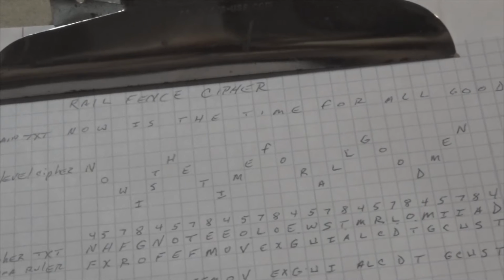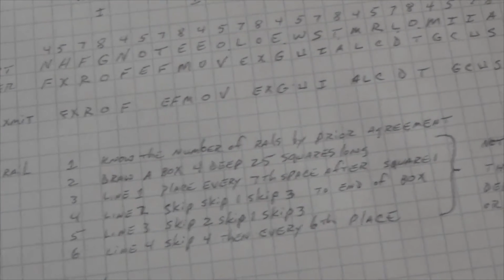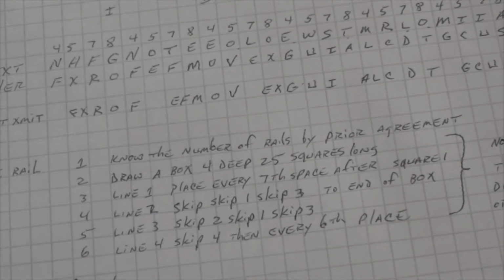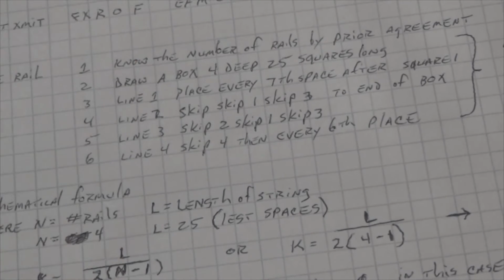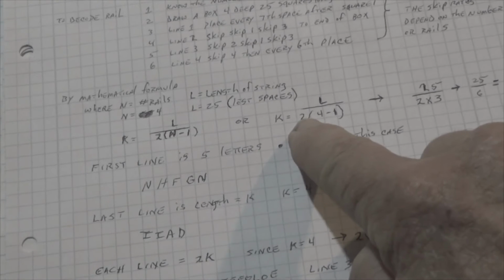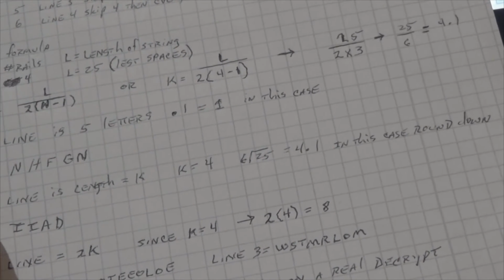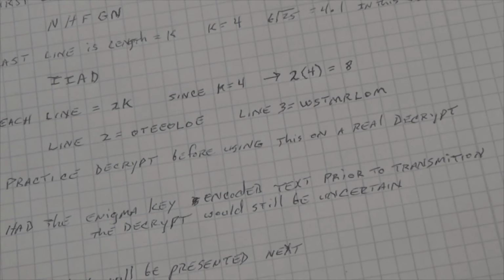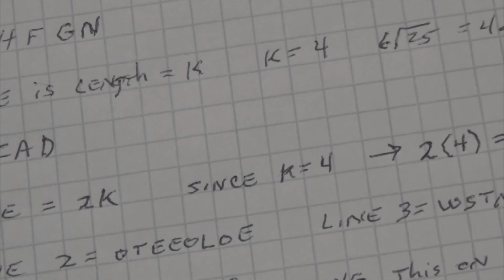using rail fence to encode and decode secret messages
this is one of my favorite pencil and paper encryption methods,

i learned of this a long time ago and have used it for low level security with people whom i would correspond when i knew others would be reading the messages.   to my knowledge no one except my friends could ever read the decrypt

i show an introduction to the enigma slide system as this would definitely  infuriate someone trying to determine the number of rails in a blind brute force decrypt